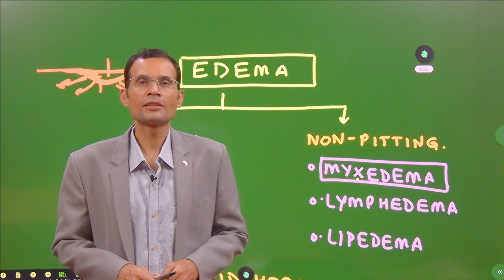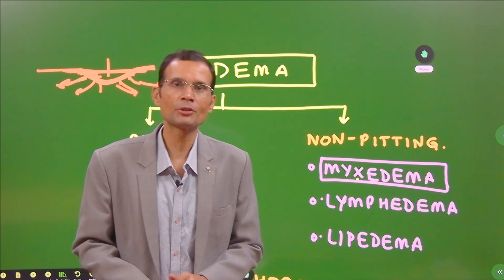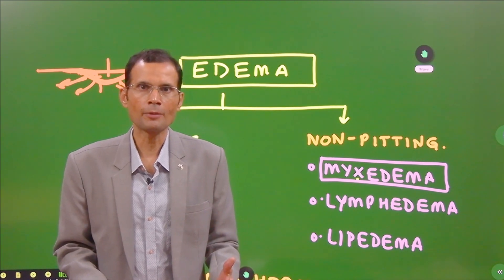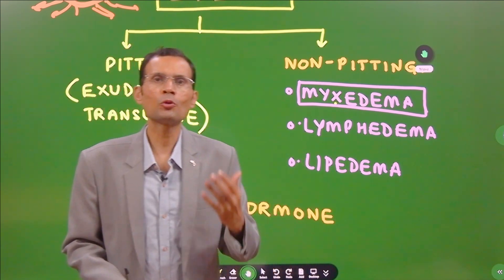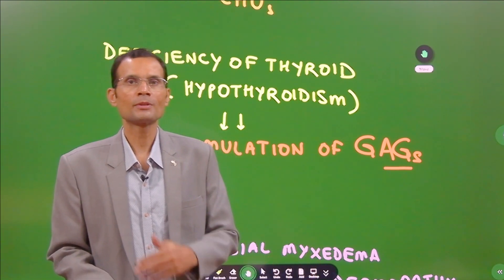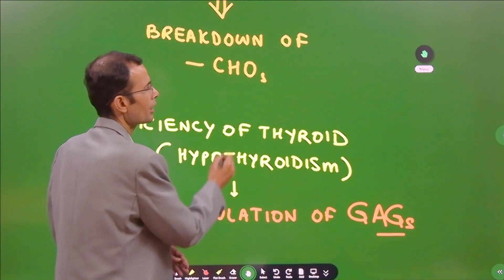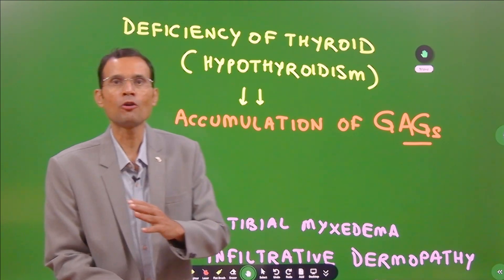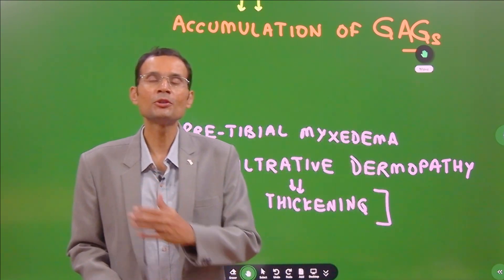Pitting v/s non-pitting edema | MBBS | NEET PG | Dr Vivek Nalgirkar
Non-pitting edema is seen in myxedema.
Watch the video for pathophysiology.